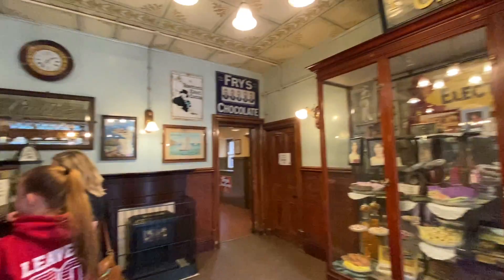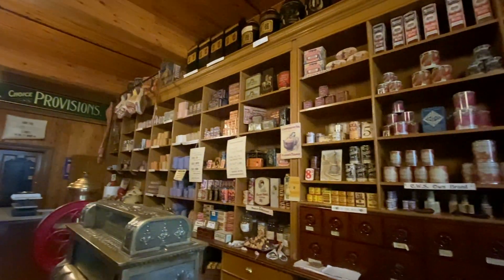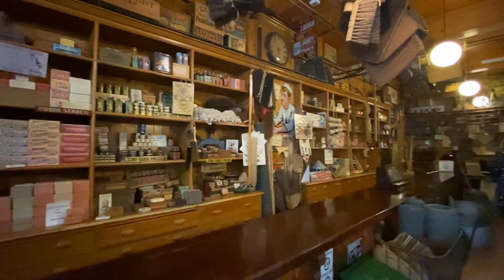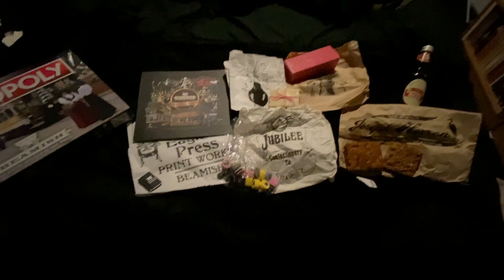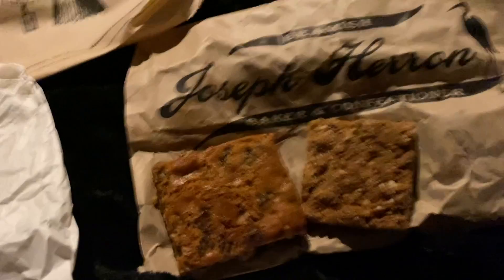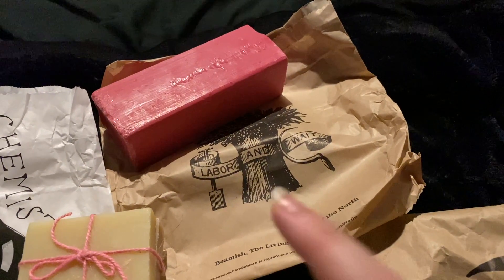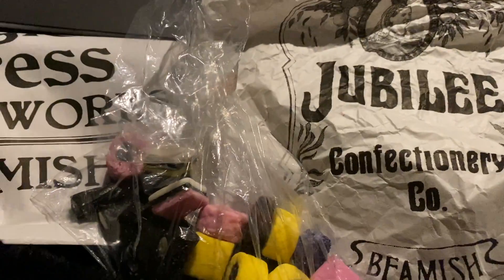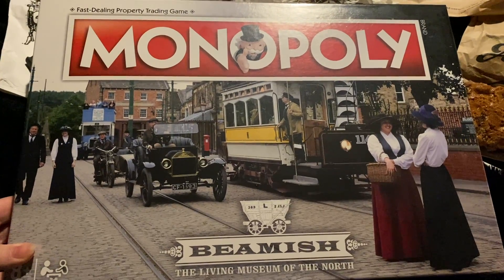Living History at Beamish!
Our family day-trip to County Durham on 5th August 2020. We spent the day at Beamish, a fantastic living history museum. Here is the vlog of our day.